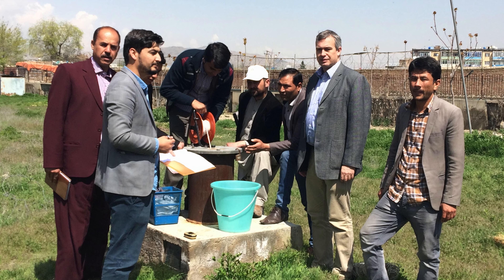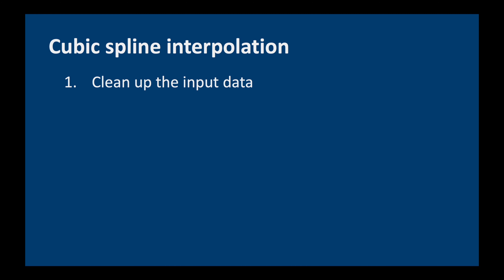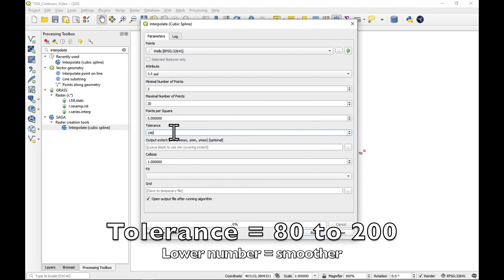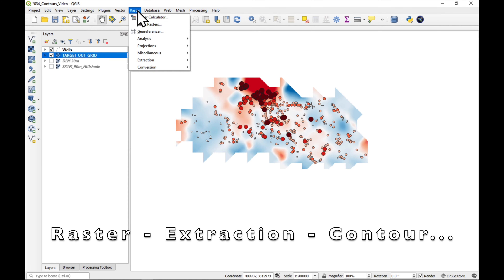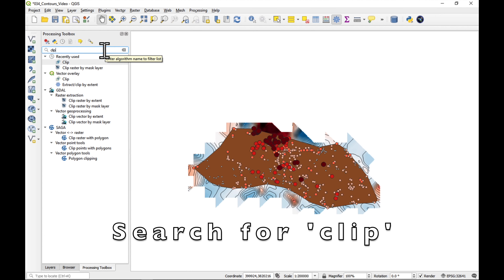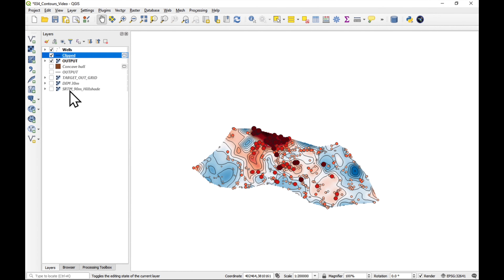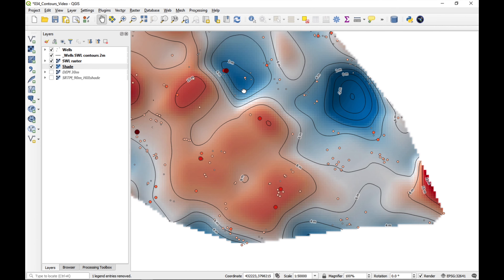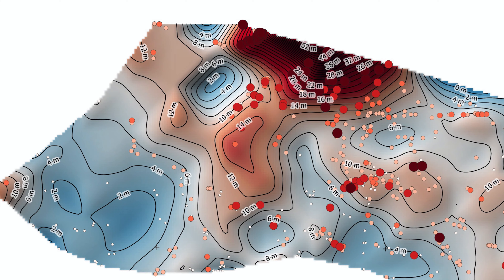QGIS 101: Cubic Spline Interpolation of static water levels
In this video I will show you how to quickly and easily interpolate a large environmental dataset using the QGIS Cubic Spline Interpolation tool. We will create a smooth raster of some static water level data, and then enhance the presentation using colours, 3D effects and labelled contour lines. Then we will create a bounding polygon of the area covered by the data points using the Concave Hulls tool, and use it to clip the static water level raster and the contours. Finally we will save both the raster and the contours to a GeoPackage file and print a map to PDF using the A3 map template.

This video is part of the online QGIS 101 training course.